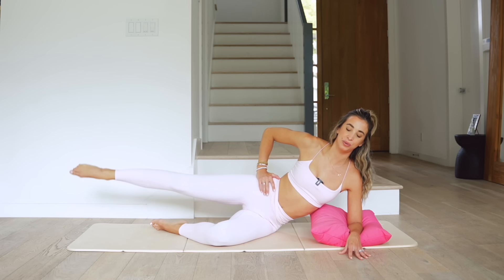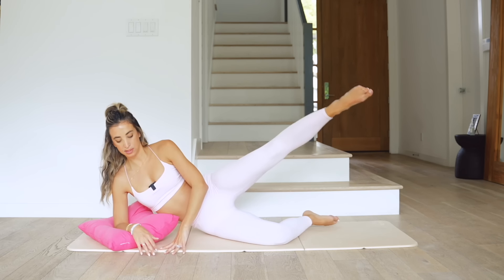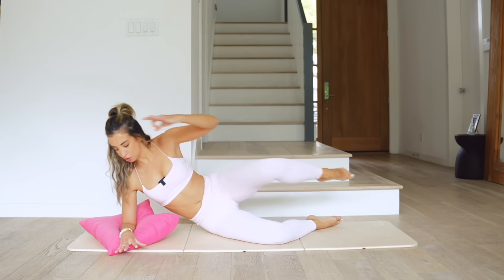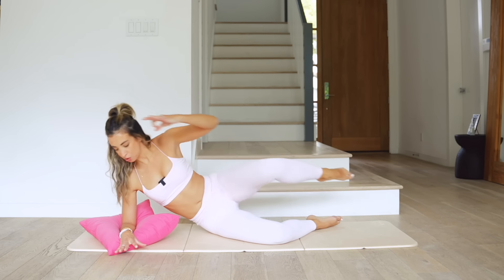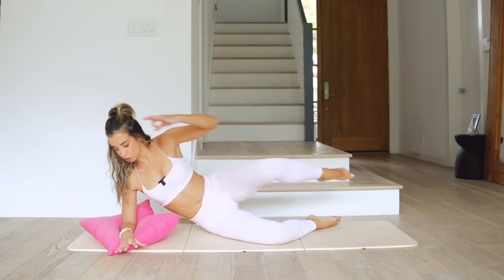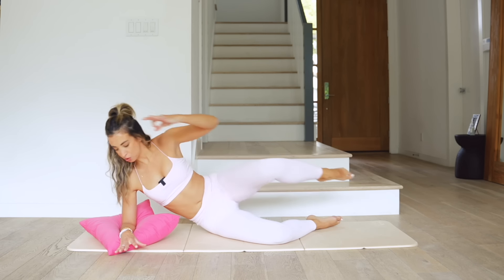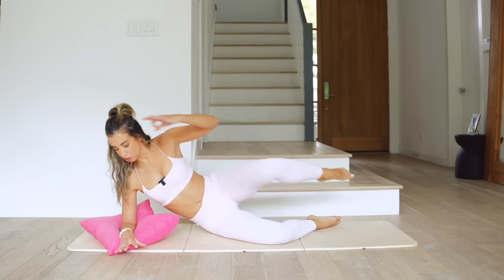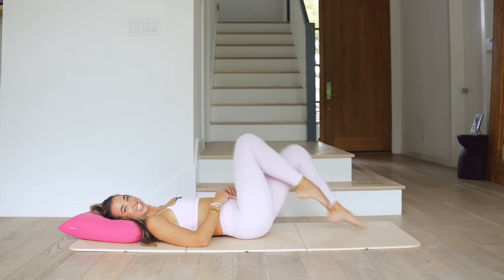18 Minute Lazy Girl Workout // Easy + Low Impact // No Jumping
Feeling low energy or just needing something gentler?

This total body workout is a great routine to do on those days where you're feeling unmotivated, days on your period, or even when you just have low energy. This routine requires no weights, all you'll need is a mat and a pillow! And if you want to crank up the intensity, feel free to add ankle or wrist weights!